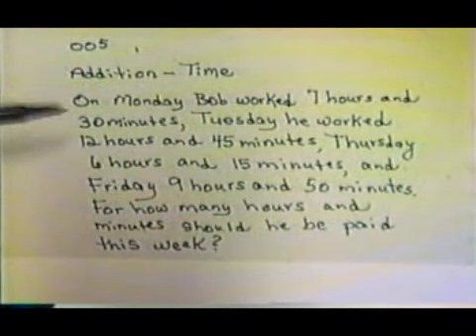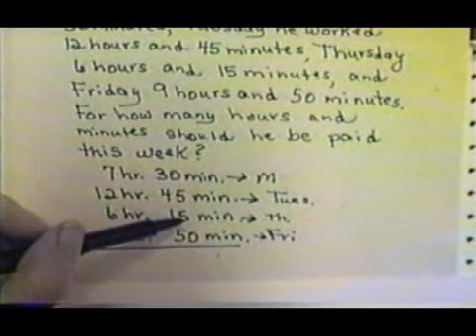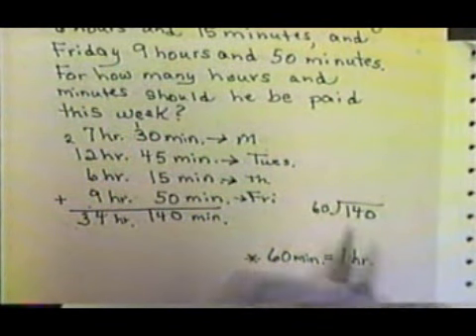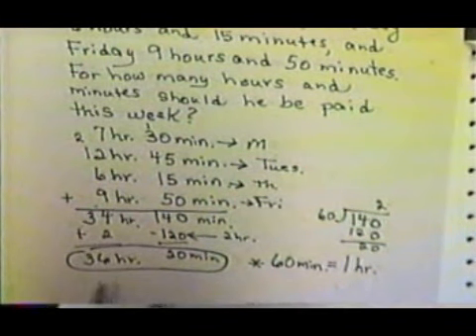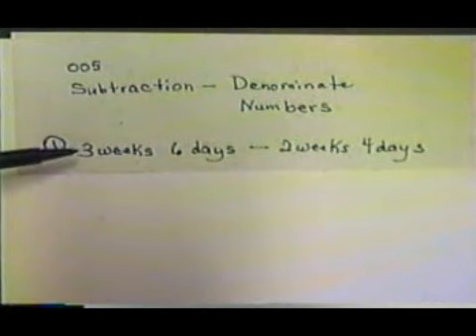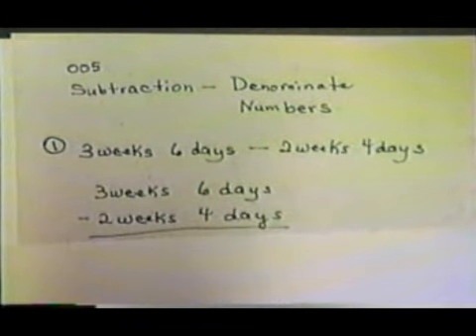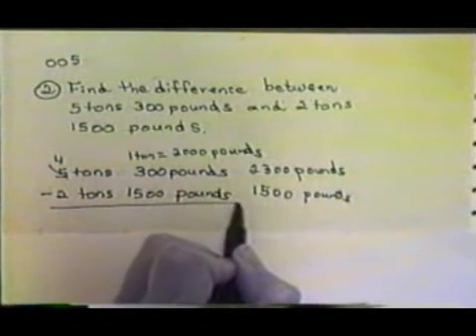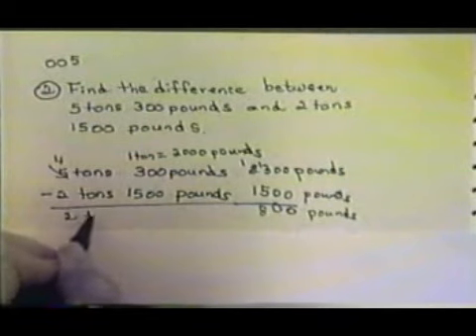Whole Numbers: Denominate Numbers Pt2